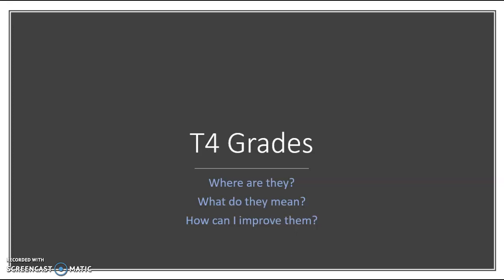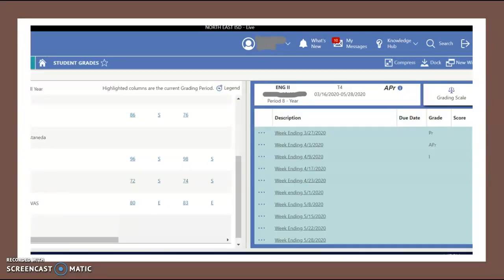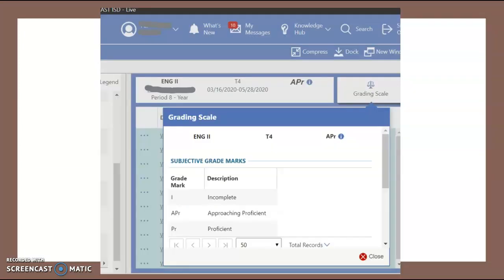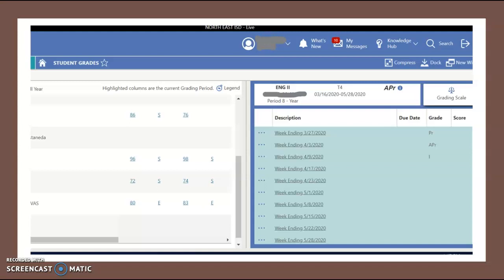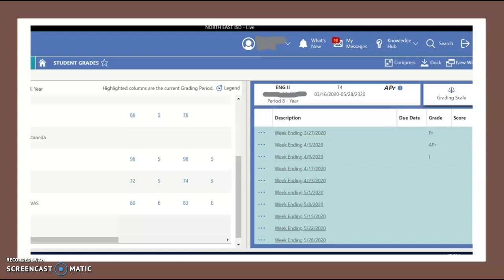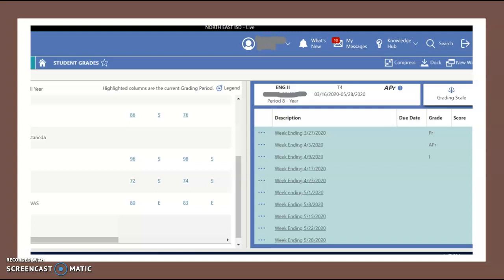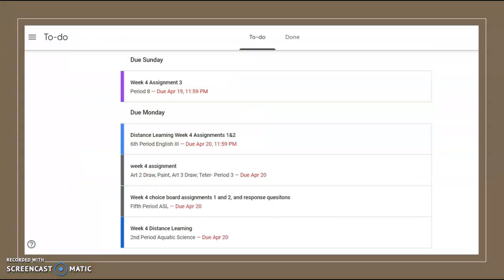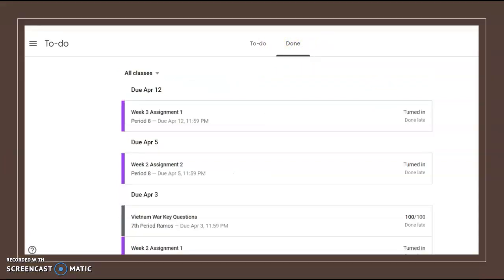T4 Distance Learning Grades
A brief overview of T4 grades.